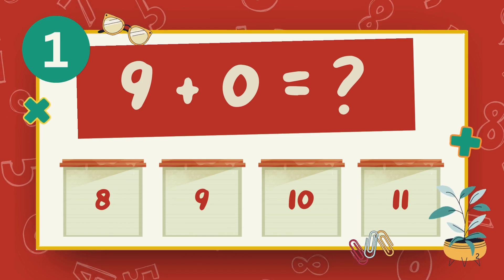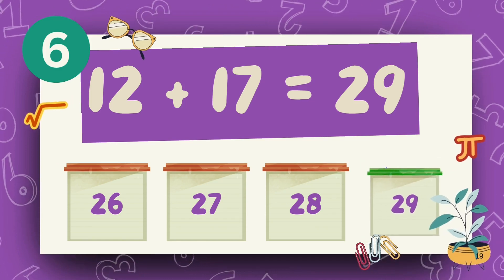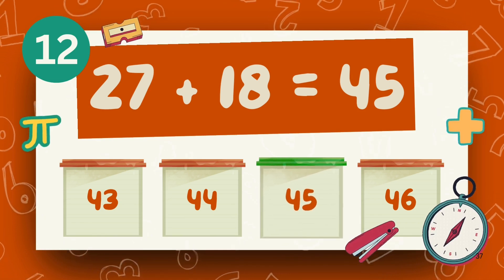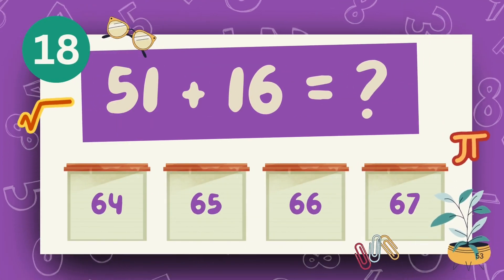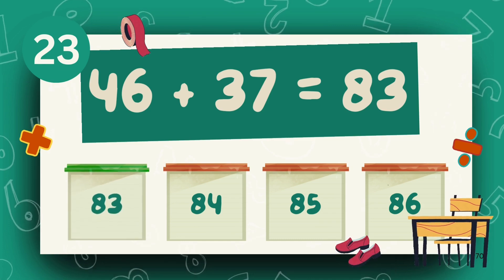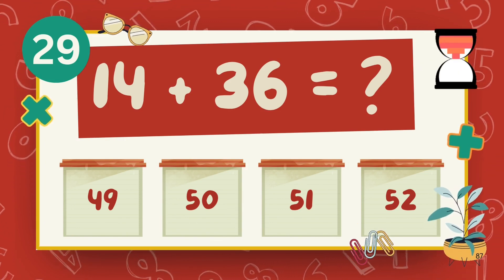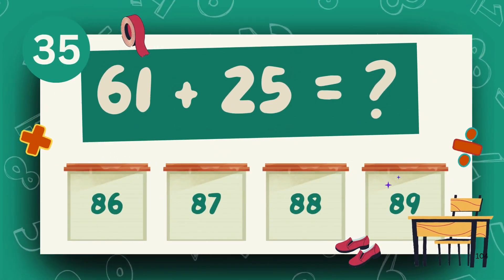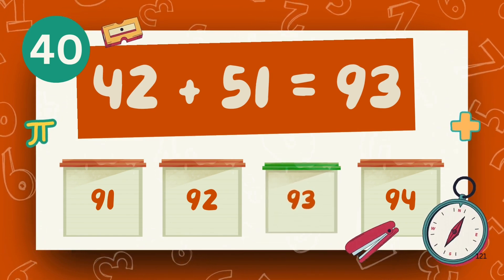Addition for Grade 2 | Learn to Add 2-Digit Numbers | Easy Math Lesson for Kid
Let’s master addition for Grade 2 with this clear and simple math lesson! In this video, kids will learn how to add 2-digit numbers using easy steps and helpful examples — perfect for practice at home or in the classroom.

This video is designed for second graders, helping them build confidence in basic addition without any distractions. Great for revision, homework help, or daily math warm-ups!

✨ What’s Covered:
✔️ Adding 2-digit numbers
✔️ Step-by-step explanations
✔️ Practice problems to follow along
✔️ Great for visual and independent learners

Math class warm-ups

Homework support

Homeschooling